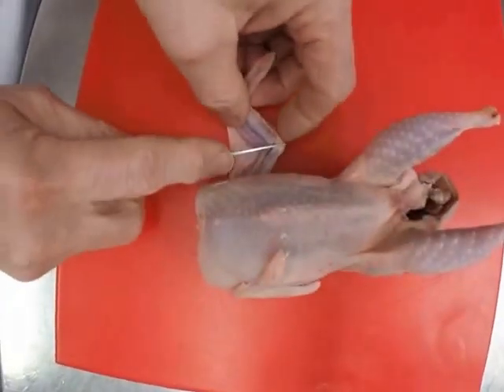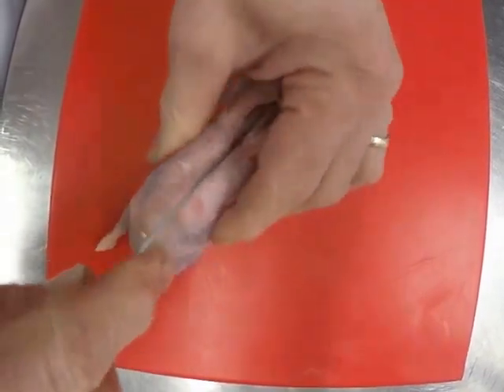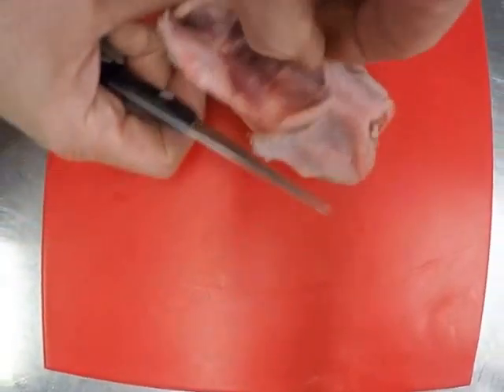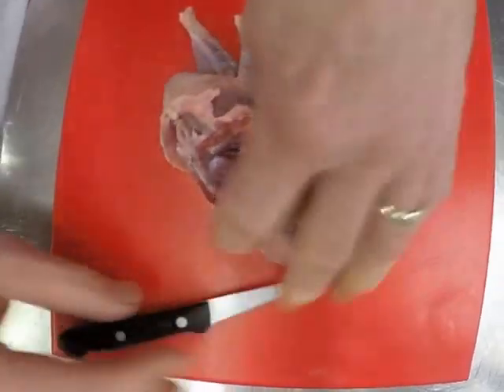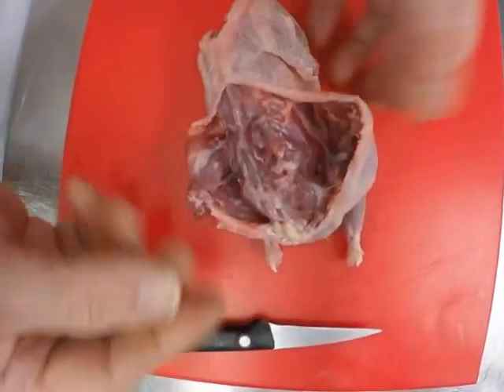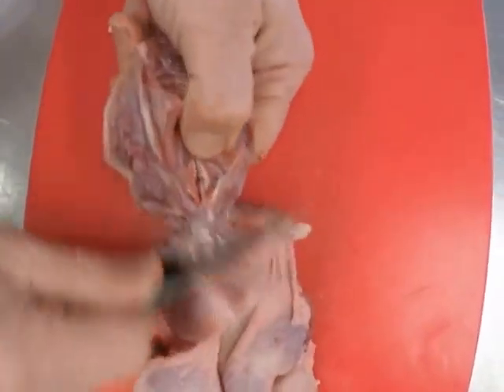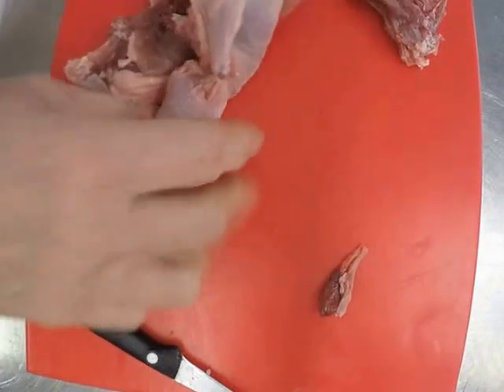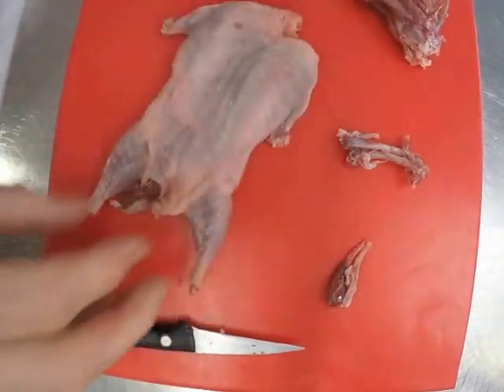Quail demo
Butchery demo from Brasserie Blanc Cookery School.
How to de-bone a Quail.